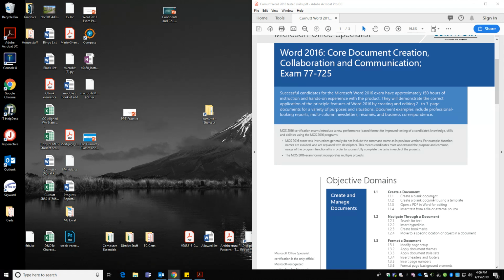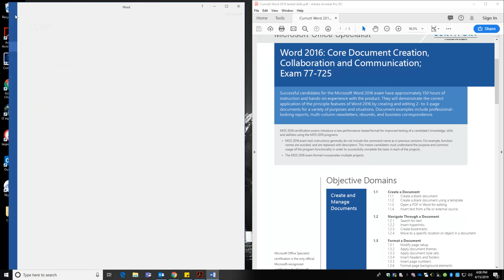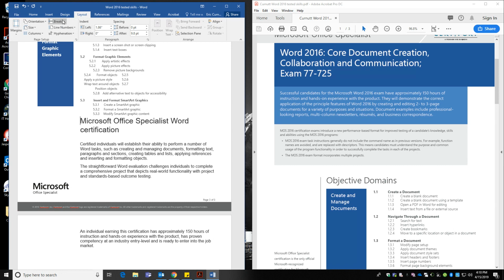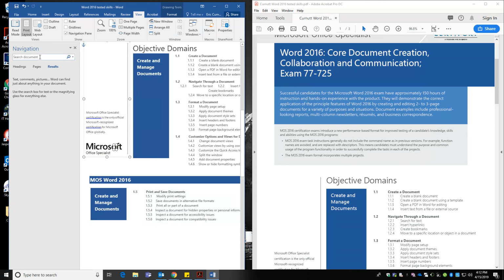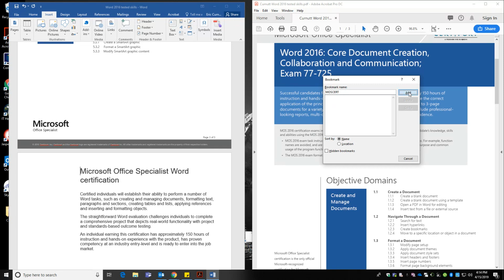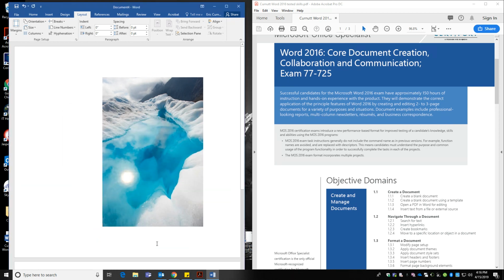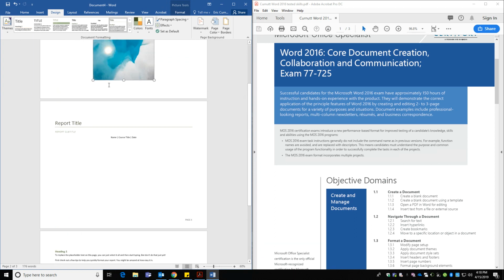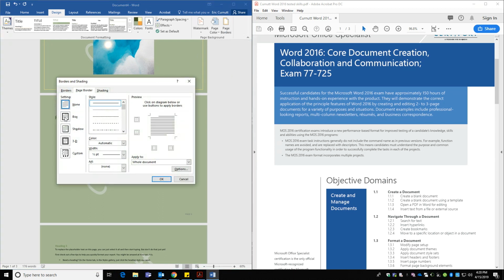Apr 15, 2019 4:20 PM